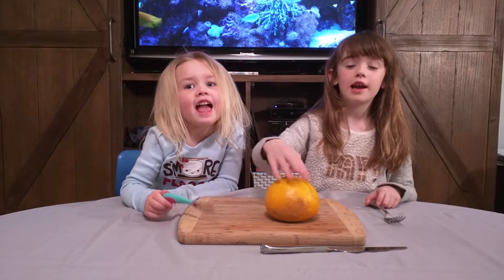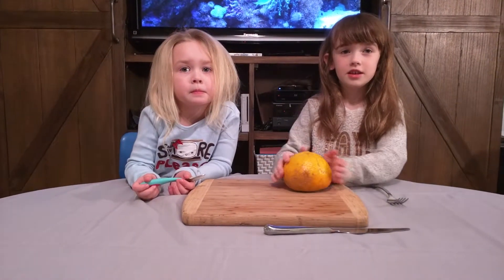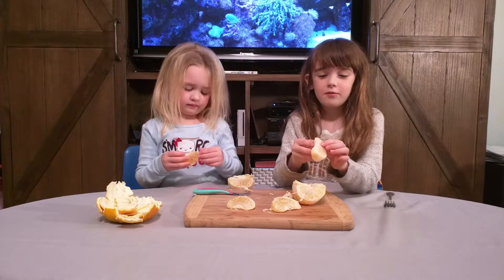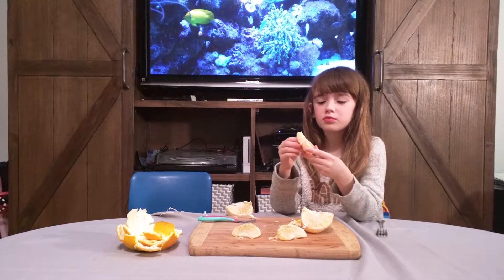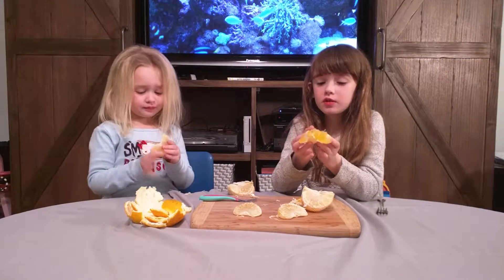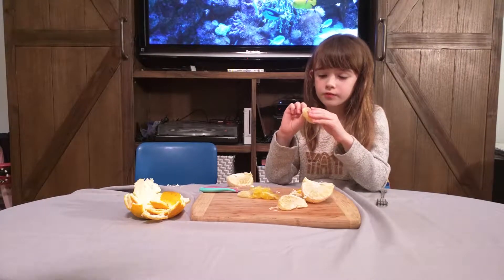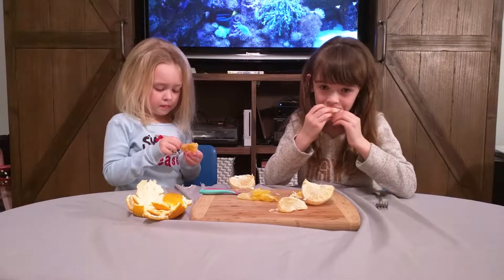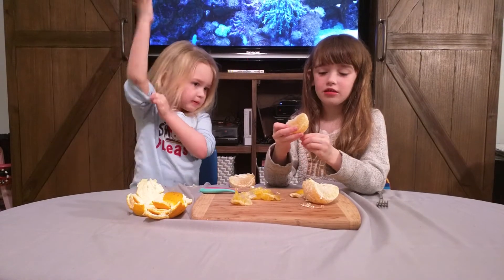Ainsley & Fiona Fruit Review: Ugli Fruit